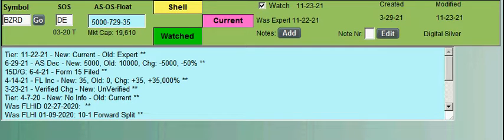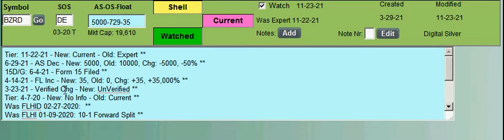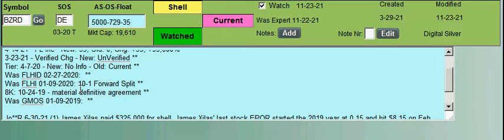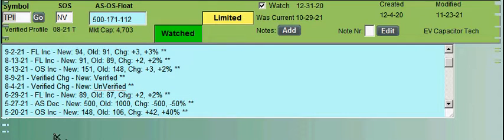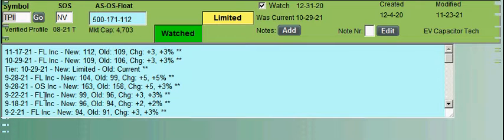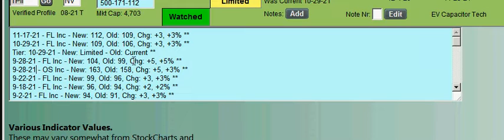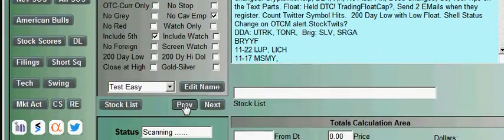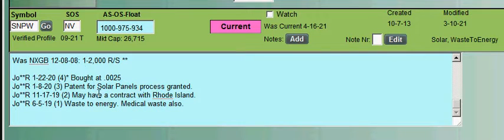DDAmanda Stock Notes. Stock Screener Scanner.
DDAmanda is great at finding winning stocks.
We have a 100% Money Back Guarantee.

Make money!!!